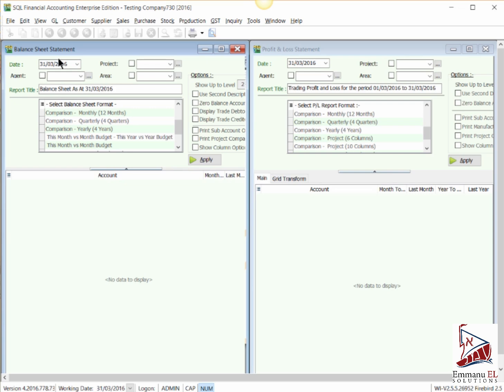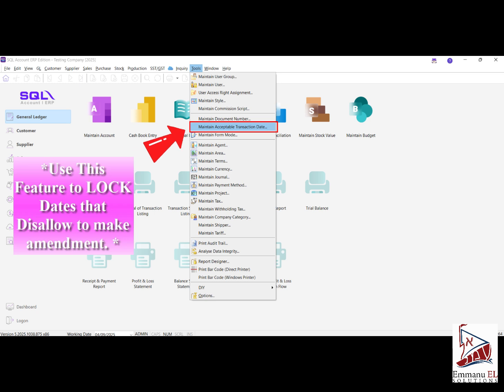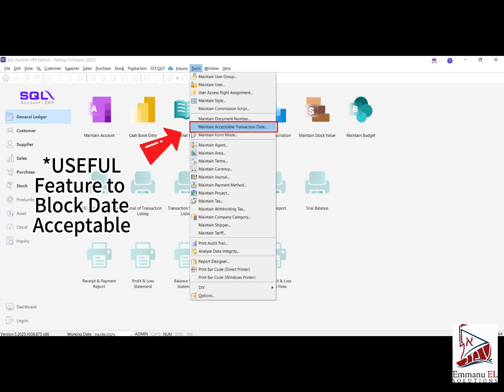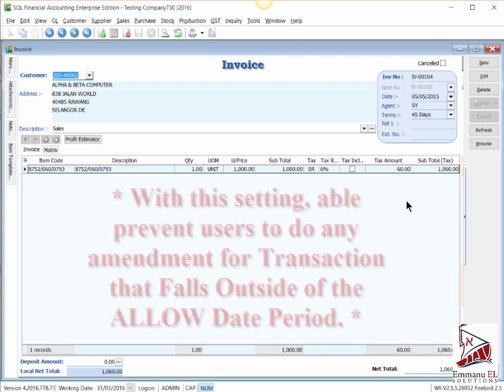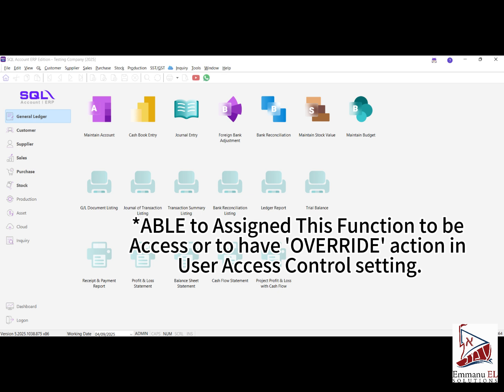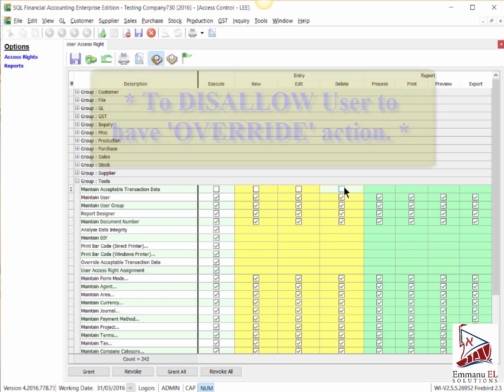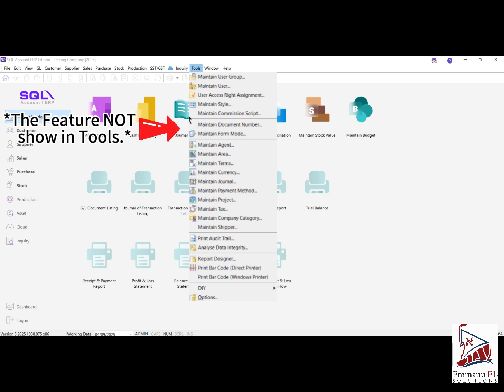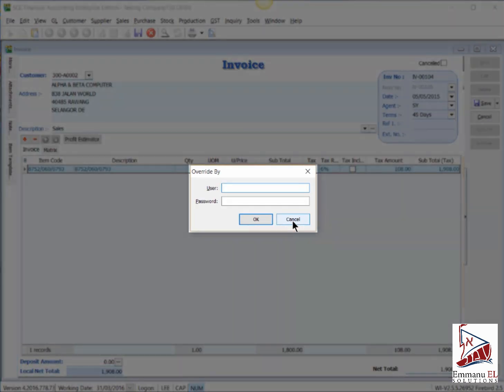SQL Account - Maintain Acceptable Transaction Date (Lock Financial Period)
This video tutorial shows you how to set up an acceptable transaction period in SQL Account.

Since SQL Account does not require a traditional year-end closing, this feature is especially useful for locking accounting periods after audits are completed. It helps prevent accidental modifications to previous year’s financial data, ensuring the integrity of your records.